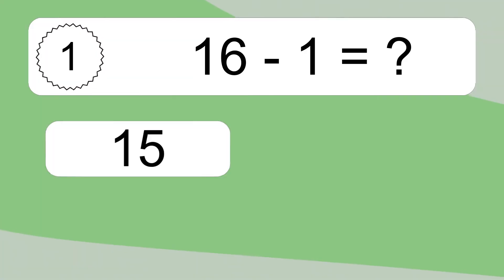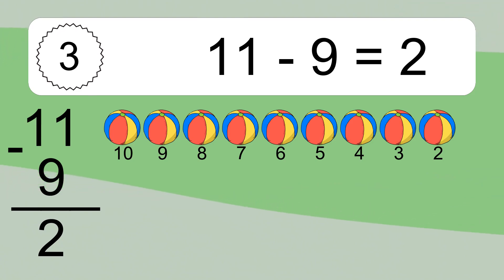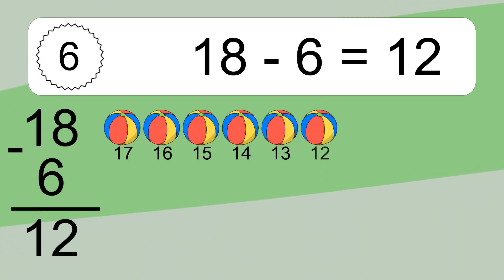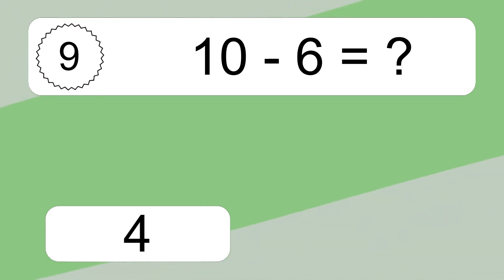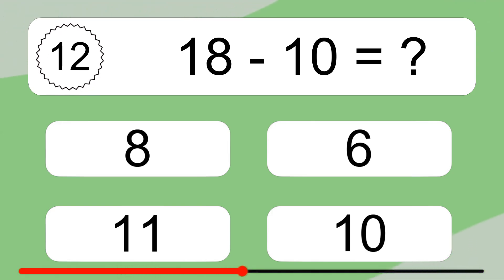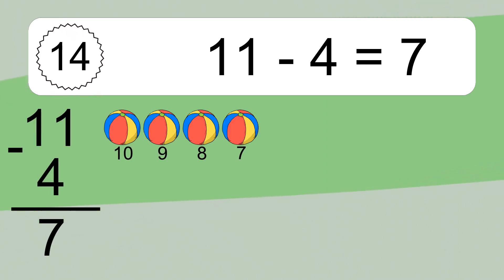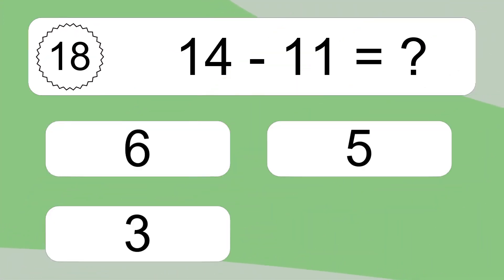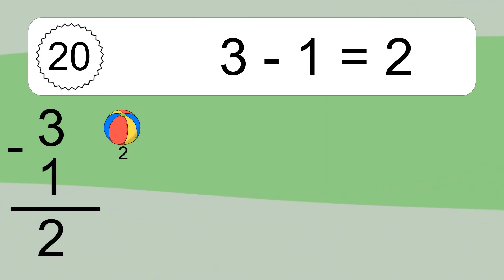20 Subtraction Quiz Exercises for Kids: Numbers Up to 20